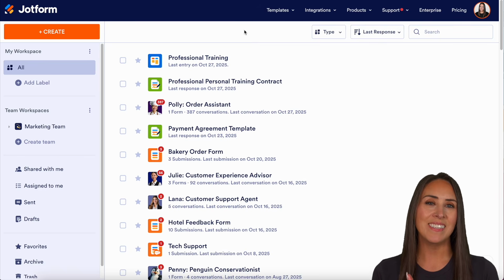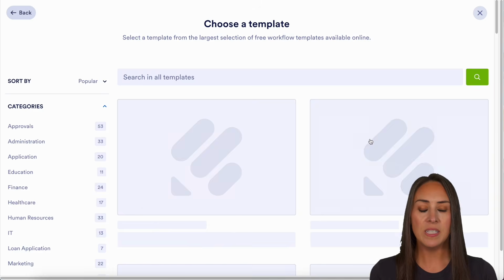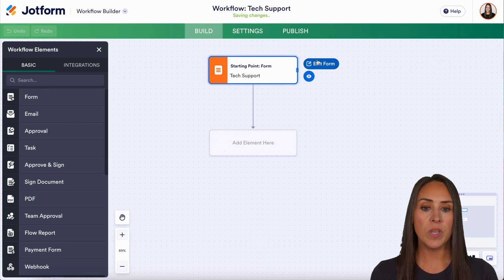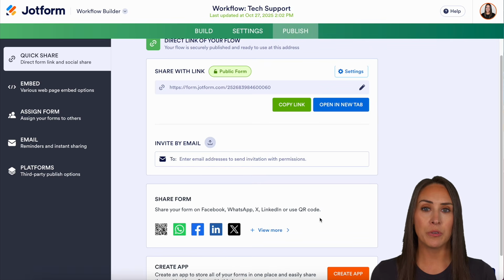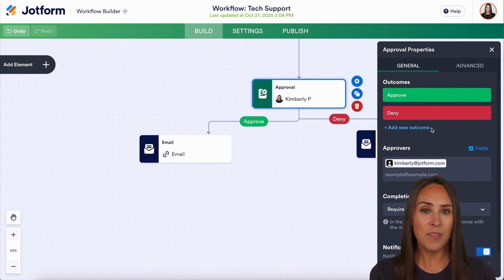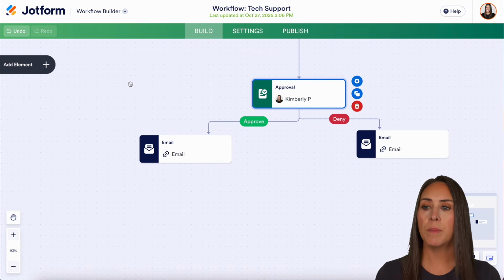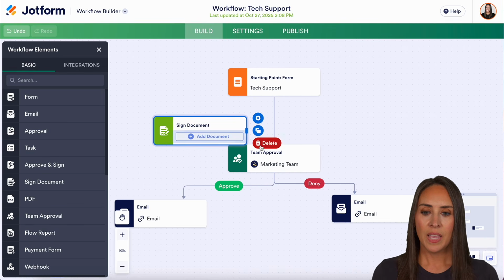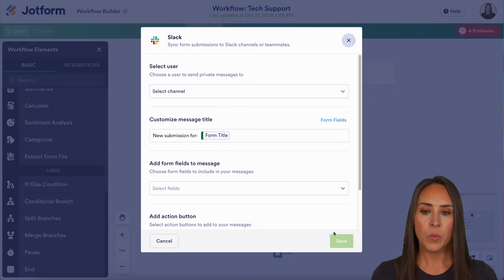What is Jotform Workflows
Need a powerful no-code automation tool to streamline your business processes? Discover Jotform Workflows!

In this beginner-to-advanced tutorial, we show you how to build custom workflows that automate approvals, collect signatures, manage tasks, and much more — all without writing a single line of code.

With Jotform Workflows, you can:
- Automate approval requests, signatures, payments, and task assignments
- Use drag-and-drop tools to create complex workflows — no coding required
- Start from scratch, use templates, or let AI build your workflow
- Add multi-step, multi-user approvals with custom logic and conditions
- Integrate with Google Drive, Slack, CRMs, and more
- Track progress in real time with Jotform Tables and Inbox
- Add dynamic branching, team approvals, and conditional logic
- Customize workflow notifications, expiration dates, and reminders

00:00 Introduction
00:20 What is Jotform Workflows?
01:03 Starting a Workflow from Scratch or Template
01:49 Creating a Workflow from a Form
02:04 Building a Basic Approval Flow
02:55 Sharing and Publishing the Workflow
03:41 Multi-Step & Multi-Person Approvals
04:44 Advanced Approval Settings
05:10 Team Approvals, Signatures, and Payment Forms
05:50 Adding Integrations (Google Drive, Slack, etc.)
06:52 Adding Logic and Task Assignments
07:40 Real-Time Tracking and Final Thoughts
08:04 Subscribe to Jotform Workflows